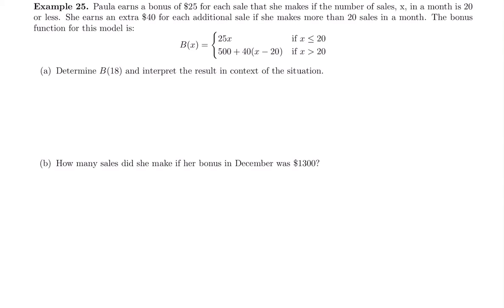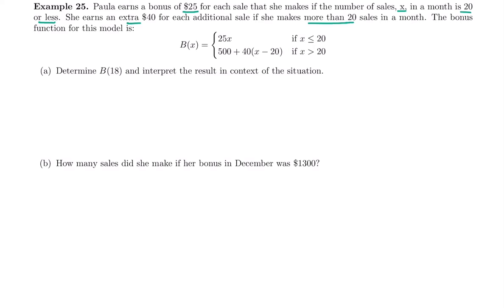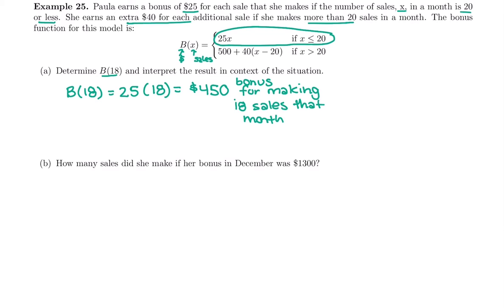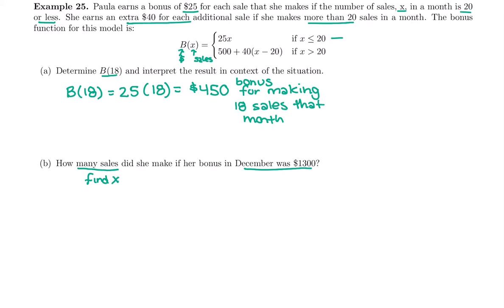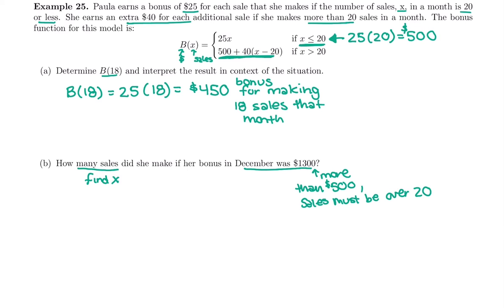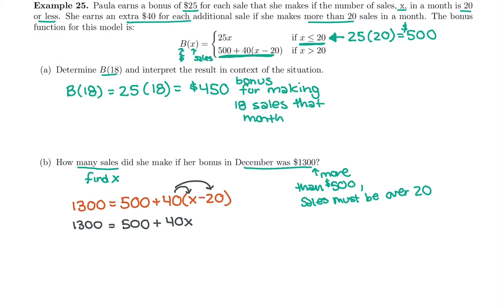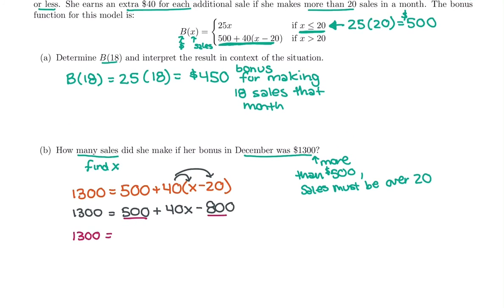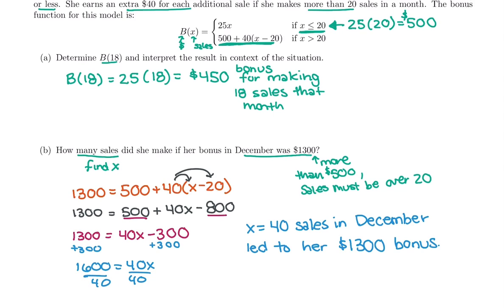9. Piecewise Function Word Problem--Commission Earnings